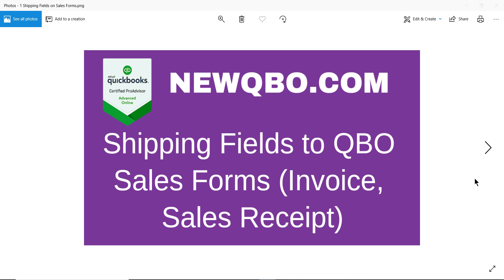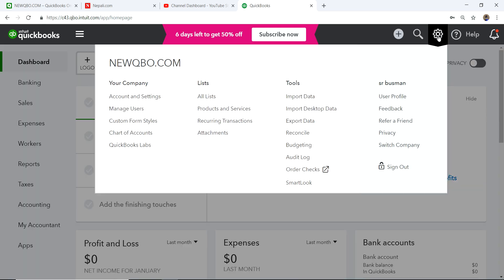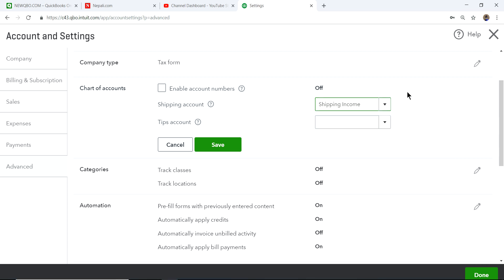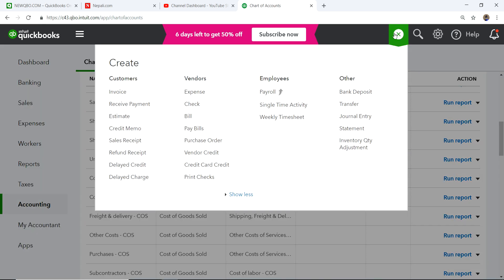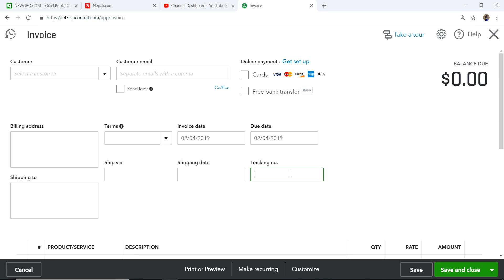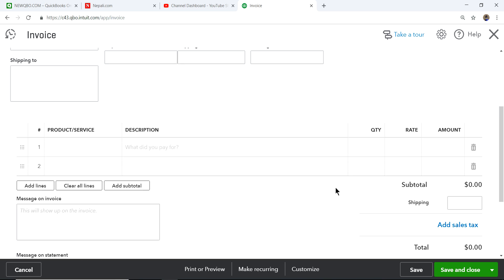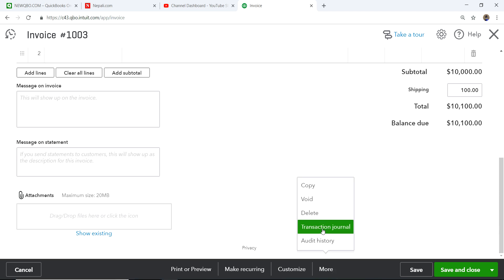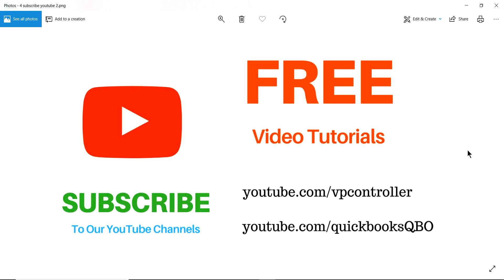QuickBooks Online Customers: Shipping Fields to QBO Sales Forms | Client Invoice | Sales Receipt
QuickBooks Online Customers - Shipping Fields to QBO Sales Forms | Invoice | Sales Receipt
To turn the shipping fields on | Gear at the top right corner | Your Company | Account Settings | Sales | Sales Form Content | Shipping | On | Save
Adds shipping fields (date, tracking number, destination, subtotal) to sales forms (Invoice, Sales Receipt).

Related setting: Advanced | Chart of accounts | Shipping account

If you like the "Ship Via" field to have a drop down box to select, it's not available yet. This's still a text field. You will need to manually enter it every time you create Sales Invoices and Sales Receipts.